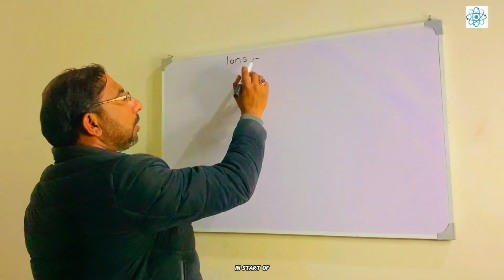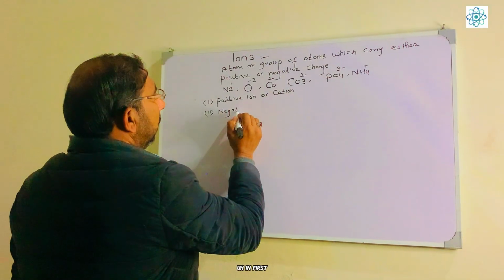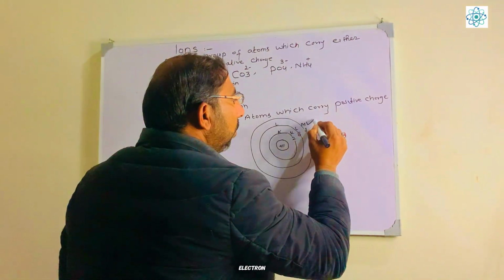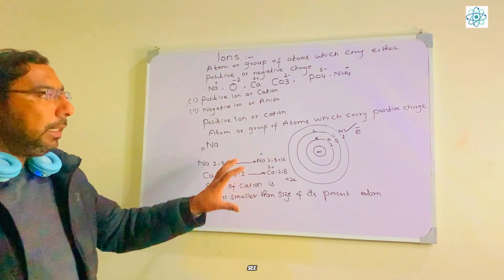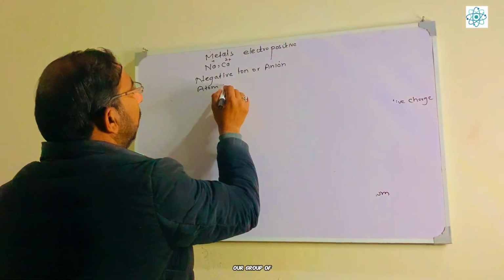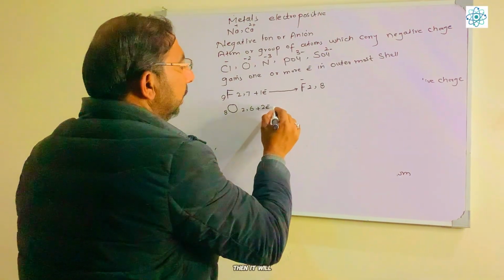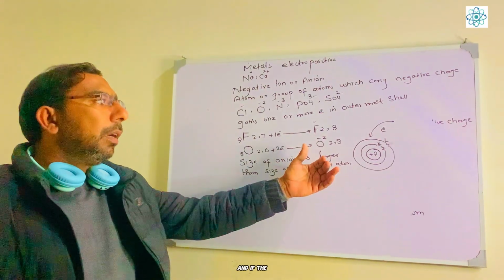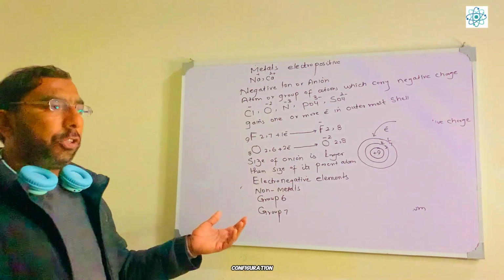What Are Ions? | Cations and Anions Explained | High School Chemistry USA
This chemistry lesson explains ions in a simple and easy way.
You will learn:
• Difference between cations and anions
• How positive and negative ions are formed
• Why the size of ions changes
• Examples of ions like sodium, calcium, oxygen, and fluorine

This video is designed for:
✔ US high school students
✔ Beginners in chemistry
✔ Middle school and college prep students

Topics follow the US chemistry curriculum and help students understand
basic chemistry concepts clearly.

📌 Watch till the end to fully understand ions!